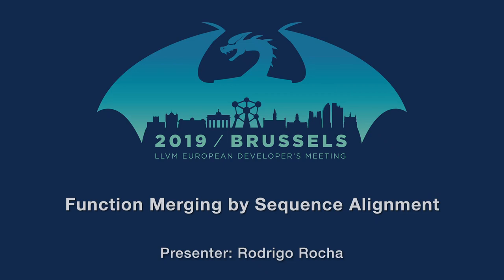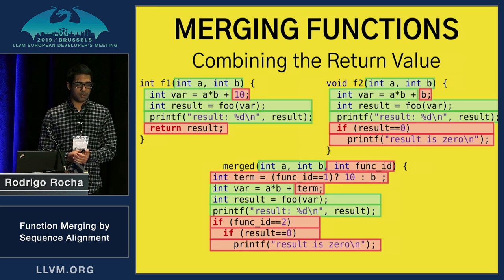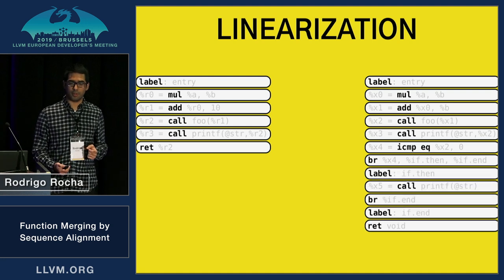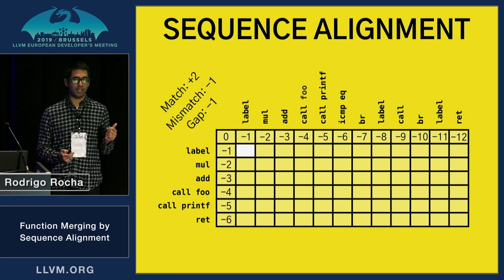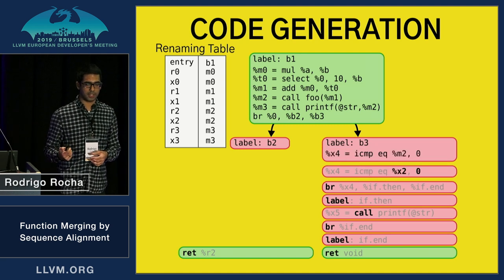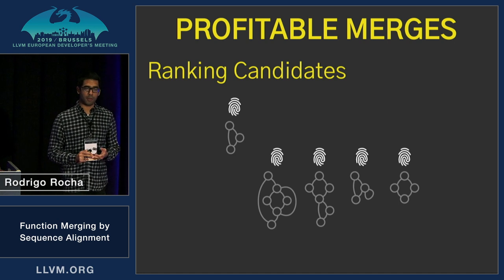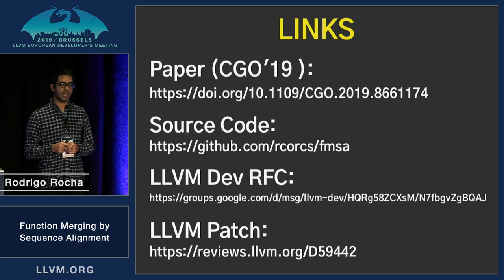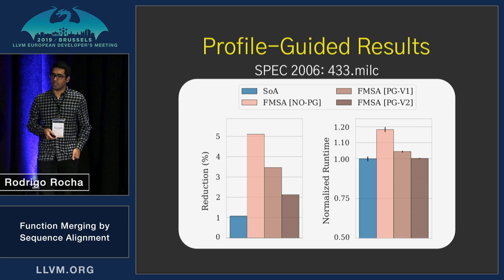2019 EuroLLVM Developers’ Meeting: R. Rocha “Function Merging by Sequence Alignment”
Function Merging by Sequence Alignment - Rodrigo Rocha (University of Edinburgh)

Resource-constrained devices for embedded systems are becoming increasingly important. In such systems, memory is highly restrictive, making code size in most cases even more important than performance. Compared to more traditional platforms, memory is a larger part of the cost and code occupies much of it. Despite that, compilers make little effort to reduce code size. One key technique attempts to merge the bodies of similar functions. However, production compilers only apply this optimization to identical functions, while research compilers improve on that by merging the few functions with identical control-flow graphs and signatures. Overall, existing solutions are insufficient and we end up having to either increase cost by adding more memory or remove functionality from programs.

We introduce a novel technique that can merge arbitrary functions through sequence alignment, a bioinformatics algo- rithm for identifying regions of similarity between sequences. We combine this technique with an intelligent exploration mechanism to direct the search towards the most promising function pairs. Our approach is more than 2.4x better than the state-of-the-art, reducing code size by up to 25%, with an overall average of 6%, while introducing an average compilation-time overhead of only 15%. When aided by profiling information, this optimization can be deployed without any significant impact on the performance of the generated code.